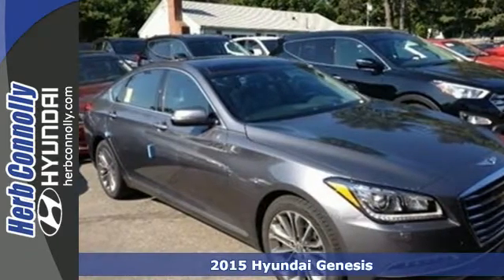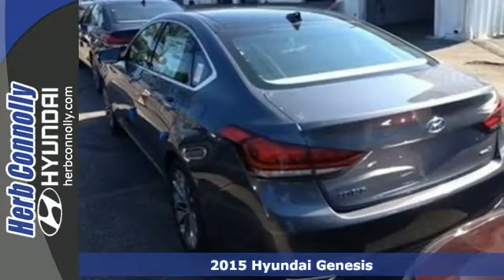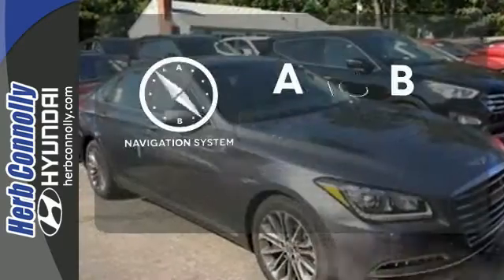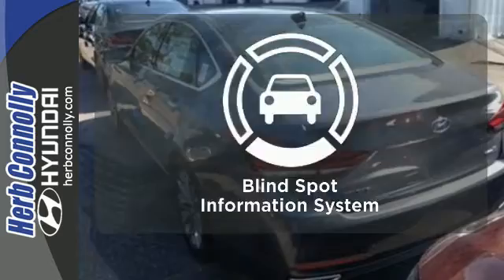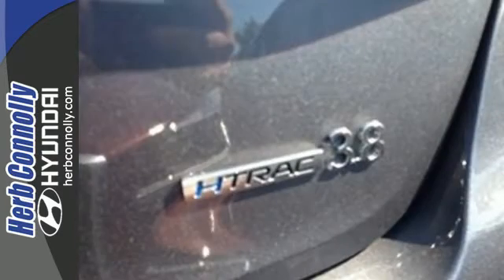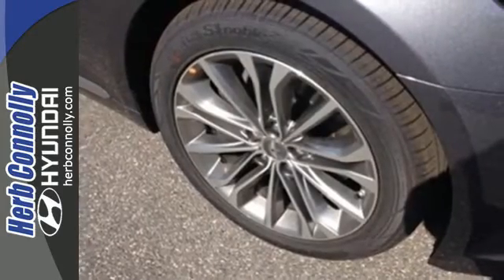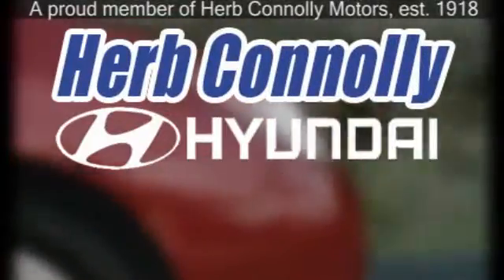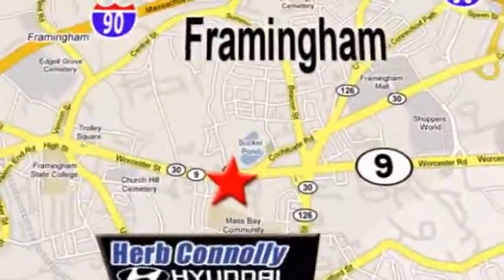2015 Hyundai Genesis Framingham Boston, MA #13260 - SOLD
Year: 2015
Make: Hyundai
Model: Genesis
Trim: 3.8 AWD
Engine: 3.8L V6 DGI DOHC Dual CVVT
Transmission: 8-Speed Automatic with SHIFTRONIC
Color: Gray
Interior: Black
Stock #: 13260
VIN: KMHGN4JE2FU047450
HTRAC All-Wheel Drive, BluetoothA® Hands-Free Phone System with Audio Streaming, Navigation System with 8" Display and Rearview Camera, Heated/Ventilated Front Seats, Heated Rear Seats, Heated Steering Wheel, Power Rear Sunshade, HID Headlights, LexiconA® 14-Speaker Discrete Logic 7 Audio System, Blind Spot Detection with Rear Cross-traffic Alert, Auto-Dimming Outside Mirrors, Power Tilt-and-Telescopic Steering Wheel, Integrated Memory System, Power Tilt-and-Slide Panoramic Sunroof, Rain-Sensing Wipers w/ Auto Defogger Windshield, Proximity Key Entry with Push-Button Start, Dual Automatic Temperature Control, Auto-Dimming Rearview Mirror with Compass & HomelinkA®, Hyundai Blue LinkA® powered by Google (TM), SiriusXMA® Radio, Cargo Tray, First Aid Kit, Mud Guards, Rear Bumper Protector, Wheel Locks and Hands-Free Smart Trunk Opener.

Address:
500 Worcester Rd - Rte 9 East